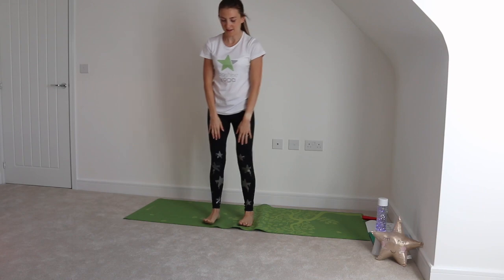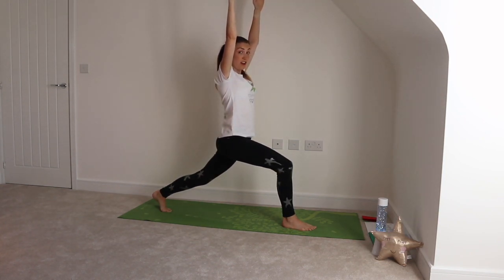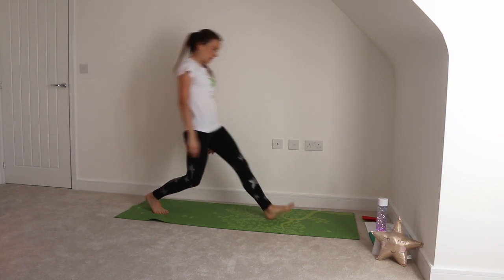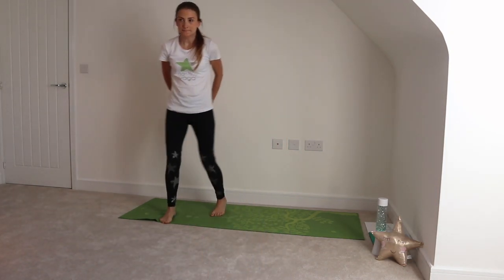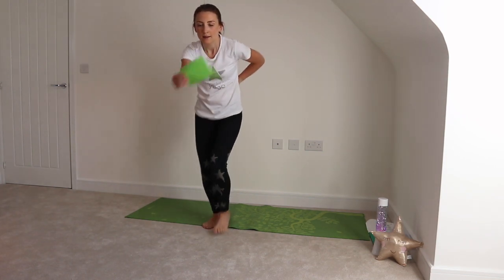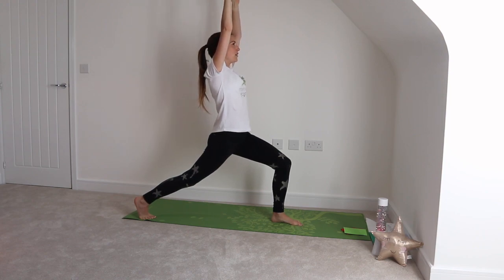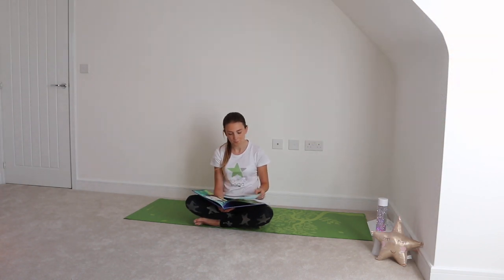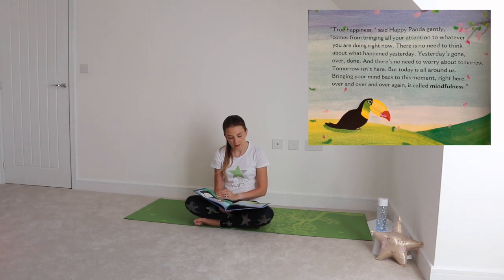Kids Yoga - Lesson 11 (3-8 year olds)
Welcome to our series of virtual kids yoga lessons from Starshine Yoga.

Within this video our Yoga Teacher Melissa will take you through the following techniques;

- Yoga breathing
- Yoga moves
- Games
- Relaxation